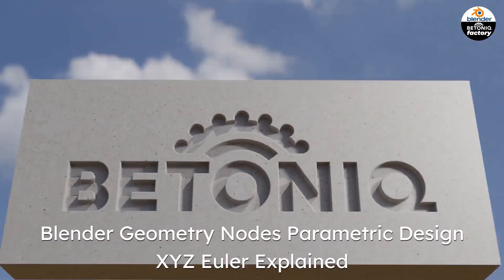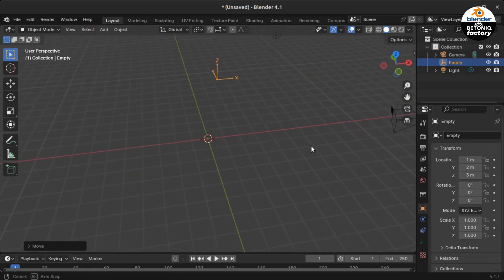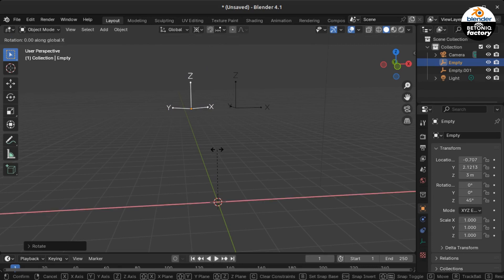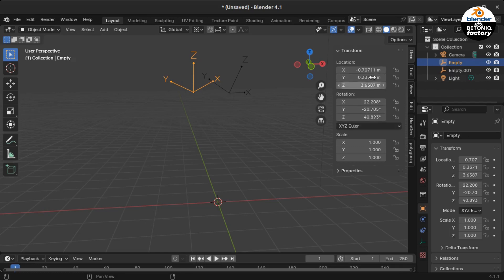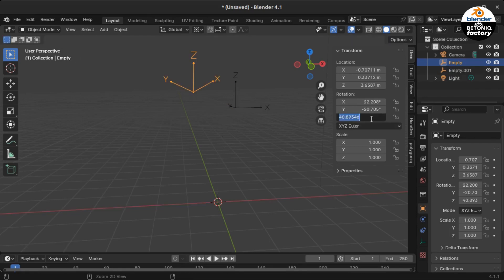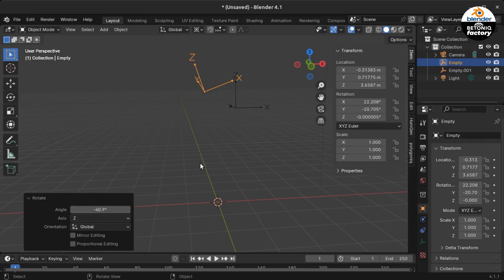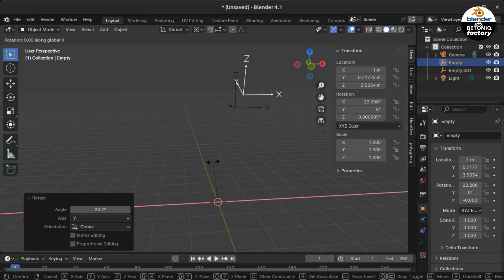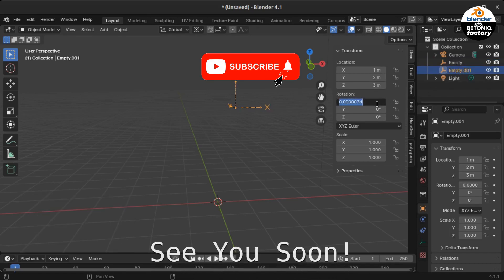Blender Geometry Nodes Parametric Design - XYZ Euler Explained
Before I start with setting up a Parametric Design system, I first need to explain how the Blender XYZ Euler Rotation method works. Once you understand this trick, you will also understand that there are 6 different orders you can put X, Y and Z in, and that this results in 6 different Euler settings. With this important knowledge we can now set up our Parametric Design system in the next video.